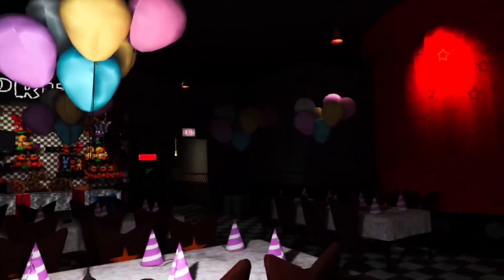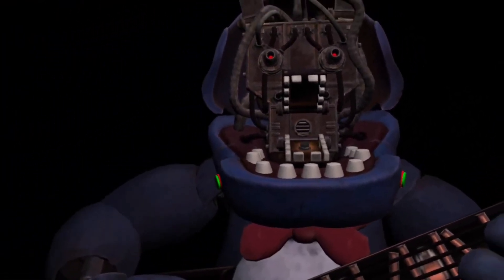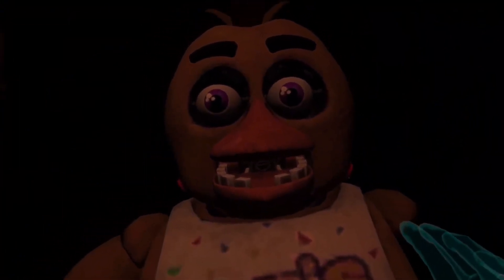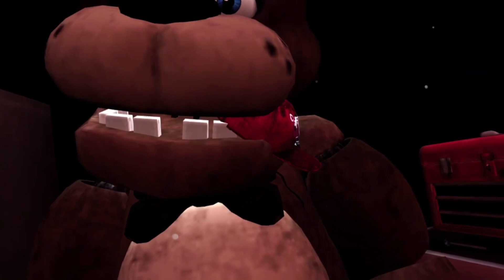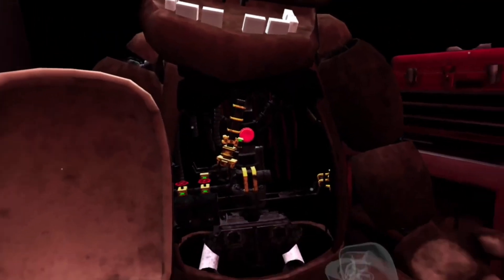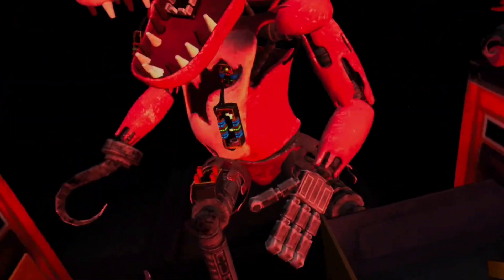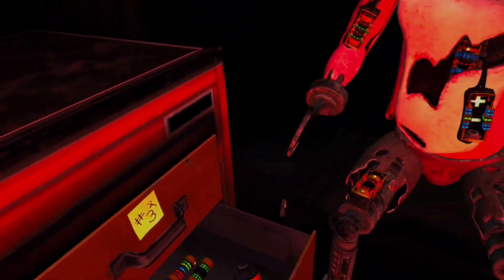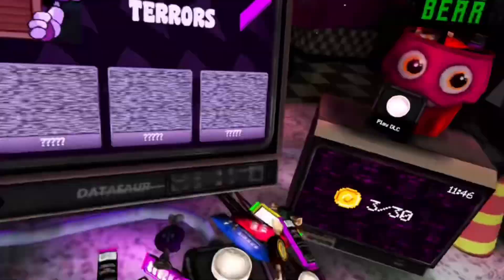Fixing The Fnaf Crew (Very Scary)